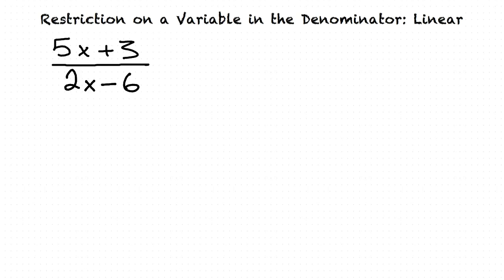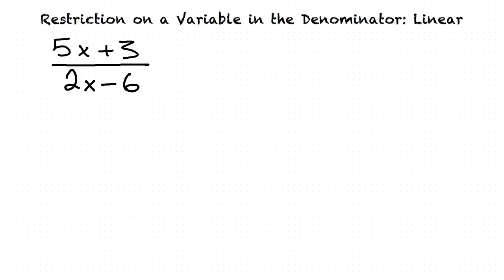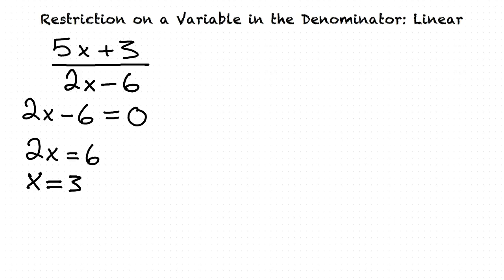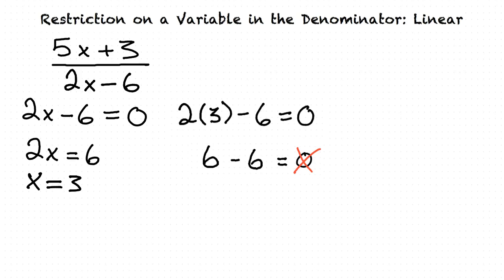Topic: Restriction on a Variable in the Denominator: Linear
This is a topic video of Restriction on a Variable in the Denominator: Linear for ASU.

Join us!